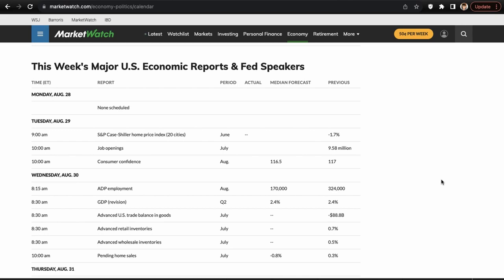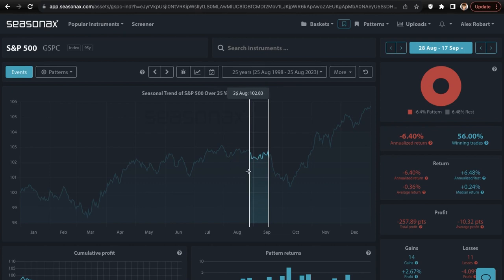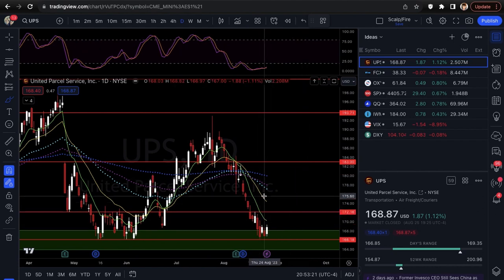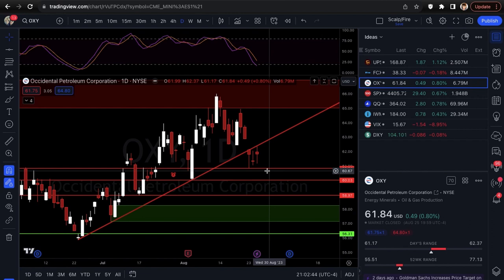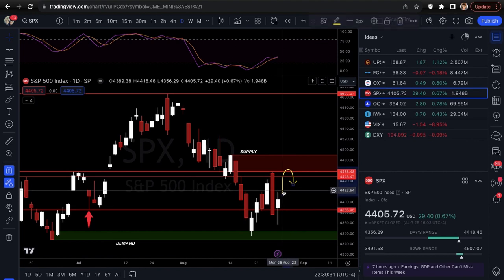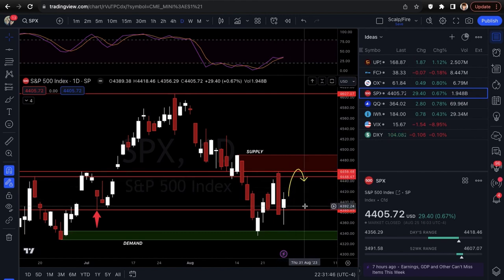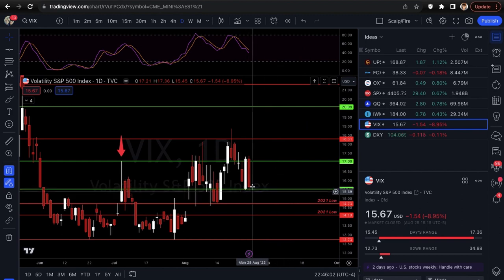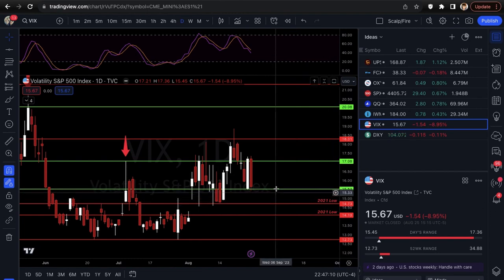PCE & NON-FARM PAYROLLS THIS WEEK | Xtrades